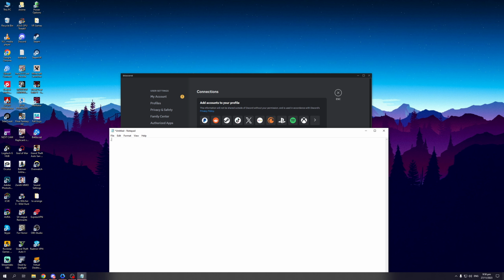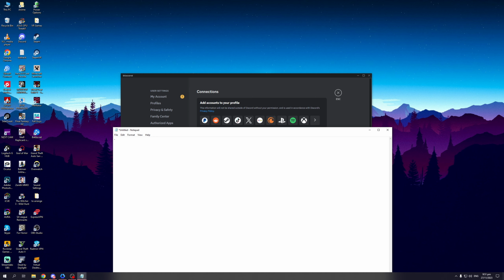How to Stream PS4 on Discord Mobile? - 2025 Update - Full Guide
How to Stream PS4 on Discord Mobile?